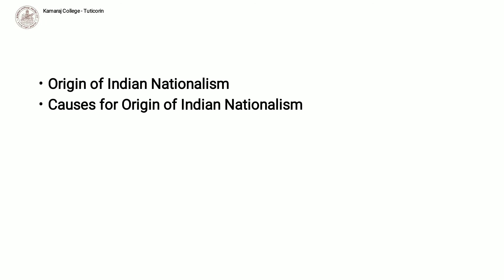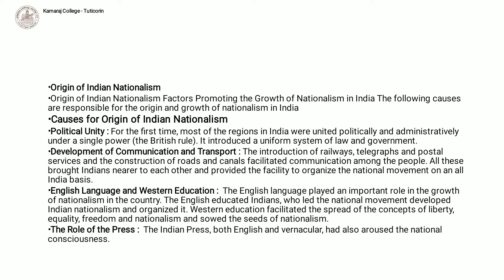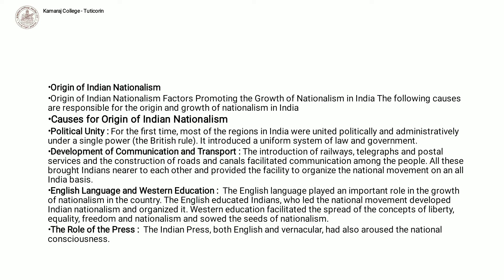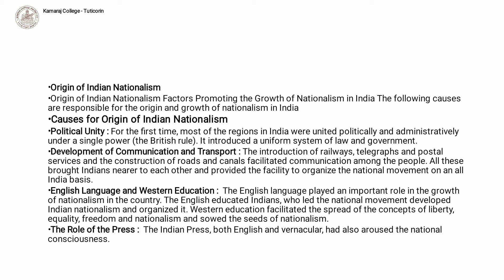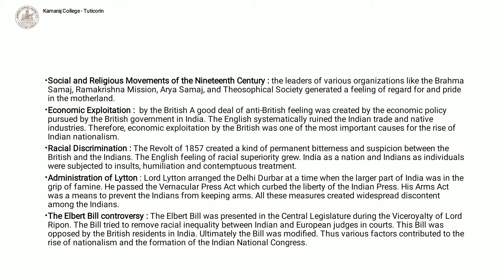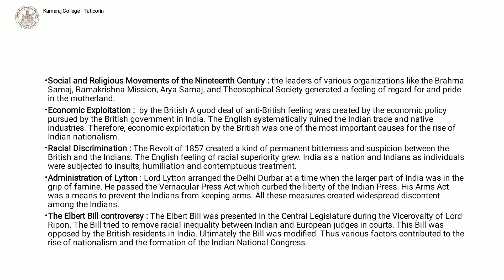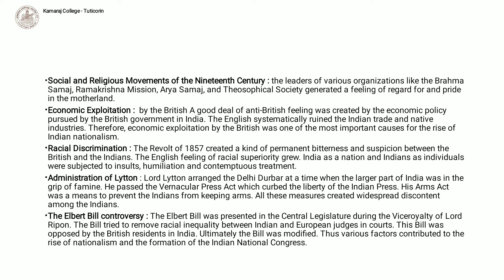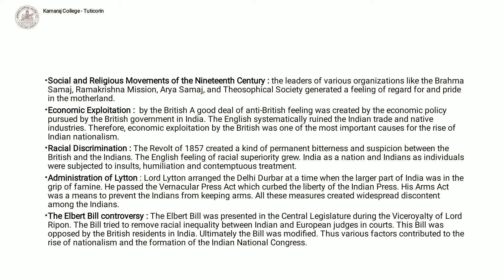Eco II Sem3 Freedom Movement in India The Origin of Indian Nationalism